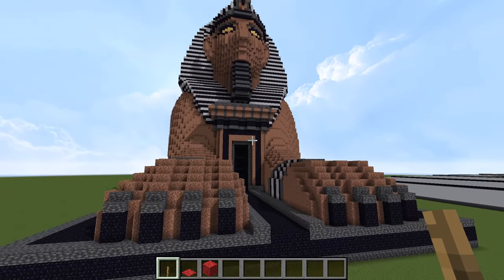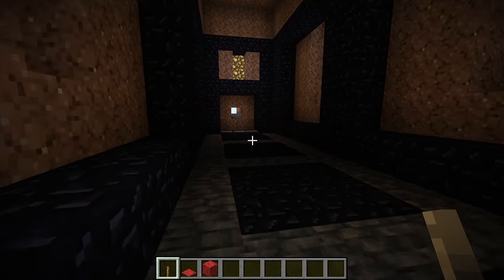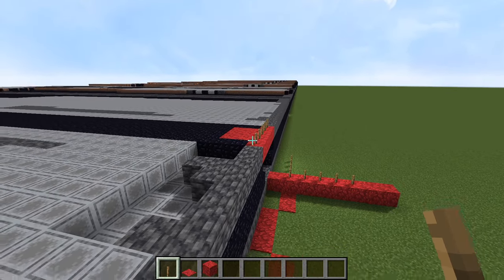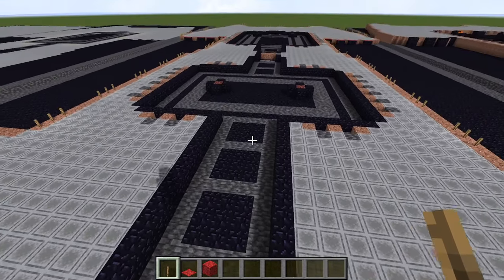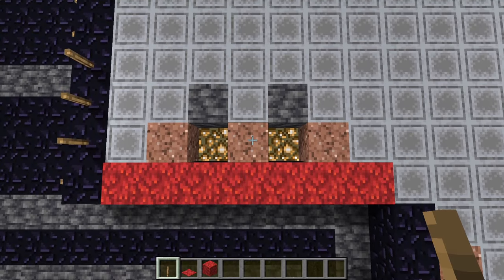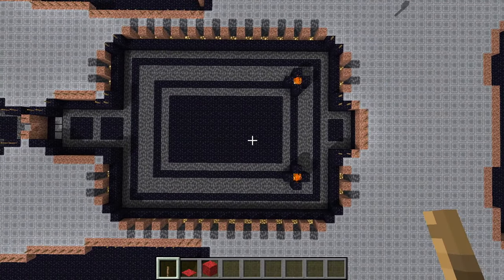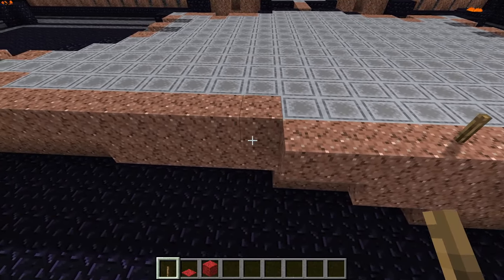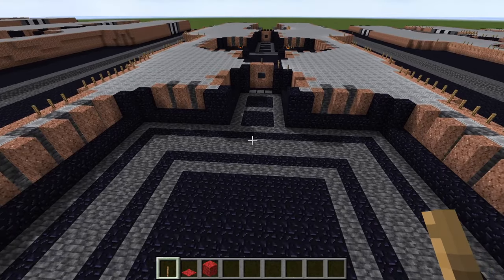Minecraft Egyptian Sphinx Tutorial & Download part 1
The egyptian sphinx, enough said!